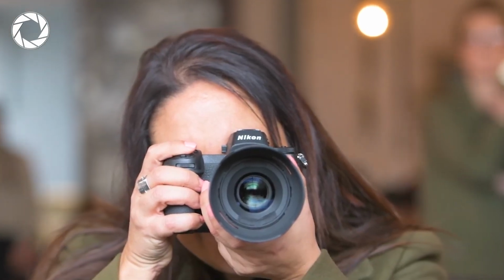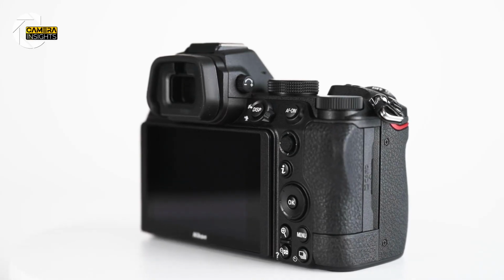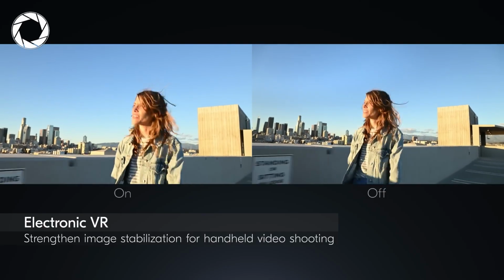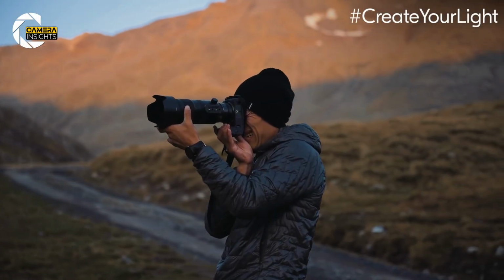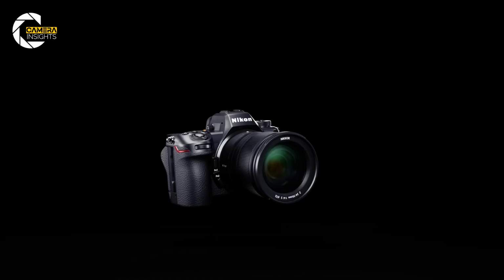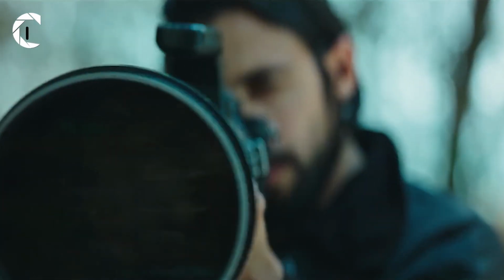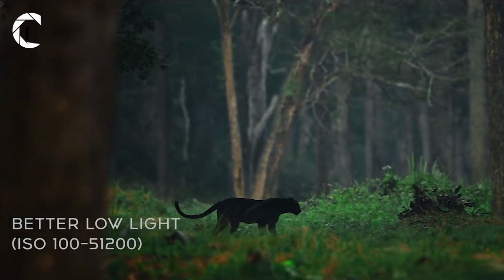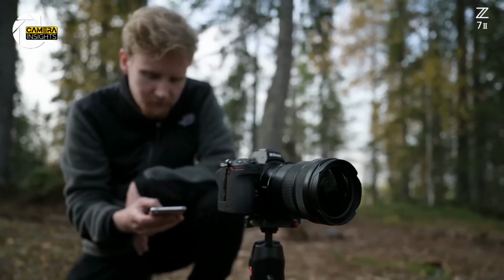Nikon Z5 II – LEAKED Specs & Features! Worth the Upgrade?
The Nikon Z5 II is on the horizon, and the latest leaks suggest some exciting upgrades! 🎥📸 Could this be the best budget full-frame mirrorless camera yet? In this video, we’ll dive into the rumored specs, expected improvements, and how it stacks up against the competition.

With a possible Summer 2025 release, the Z5 Mark II could be Nikon’s answer to the mid-range mirrorless market, competing with the Canon EOS RP and Sony A7C series. Will it live up to the hype?